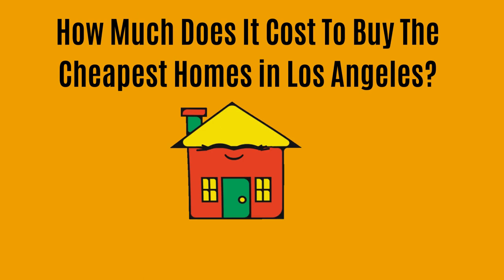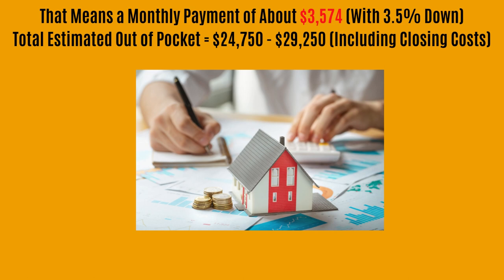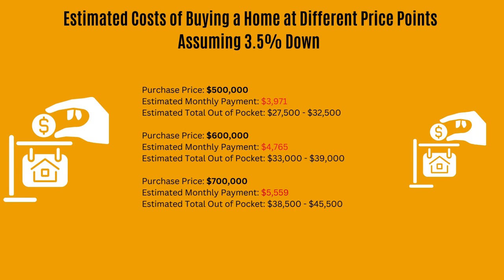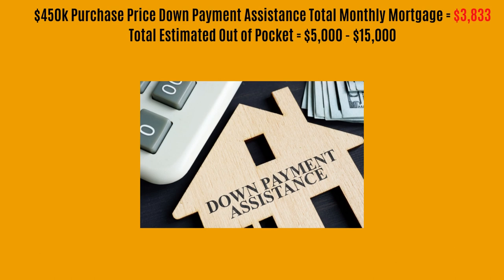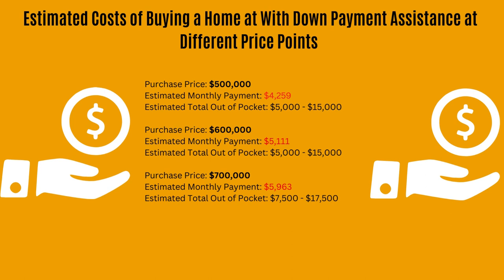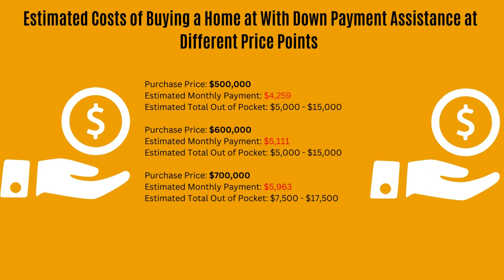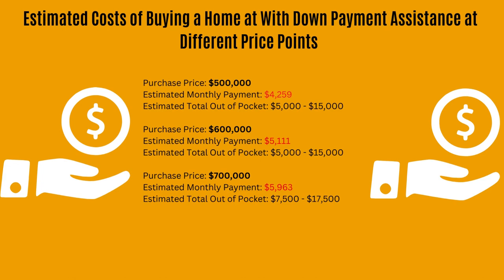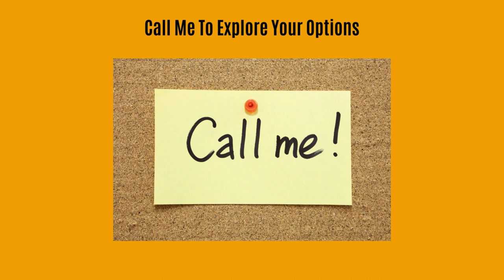How Much Does It Cost To Buy The Cheapest Homes in Los Angeles?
This video outlines how much it costs to buy the cheapest homes in Los Angeles in the Fall of 2022. Both traditional down payment scenarios and down payment options are provided.

See the blog post to get a list of homes available from $450,000 - $700,000